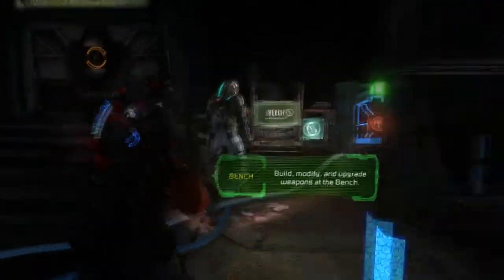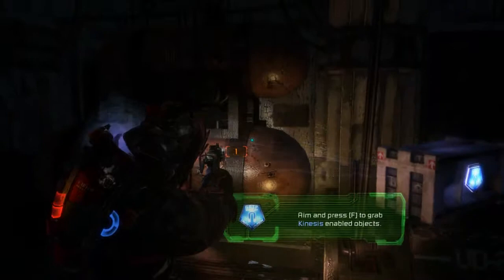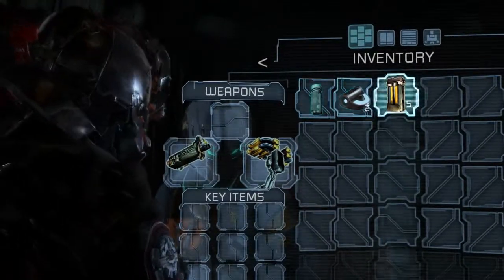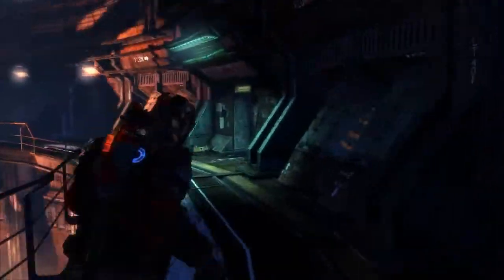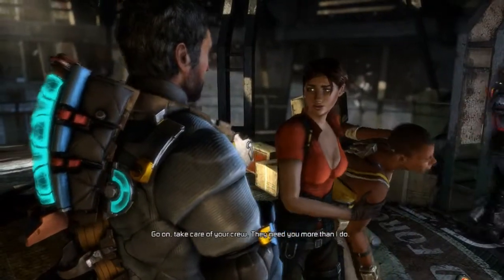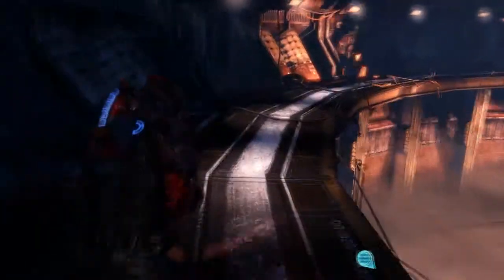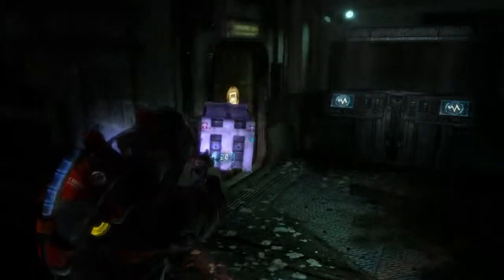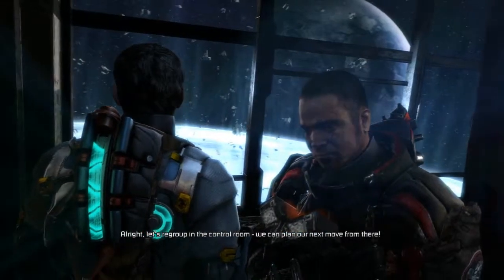LADDER BLOCKING - Dead Space 3 Co-Op Gameplay Playthrough - Part 3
- Outro Song Supplied by Tasty Network -